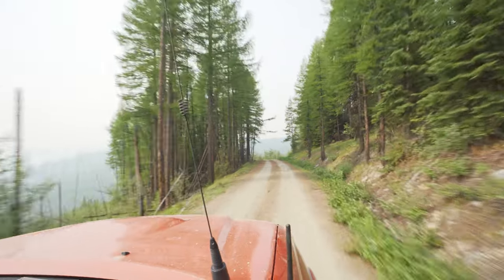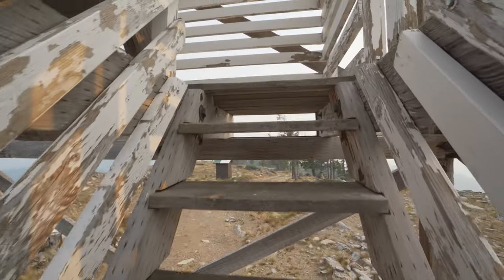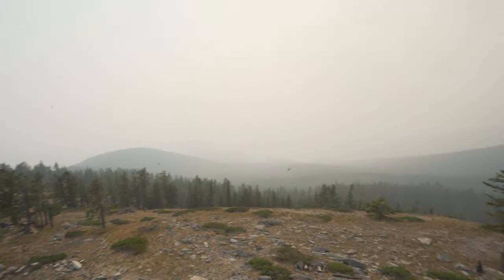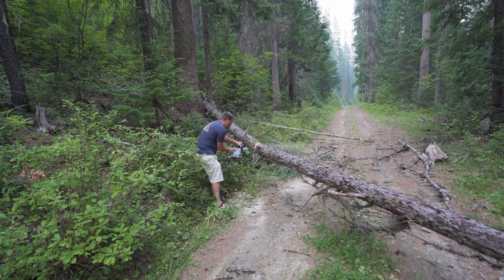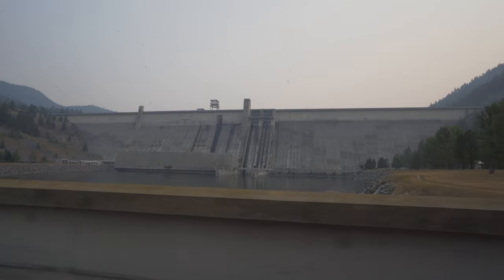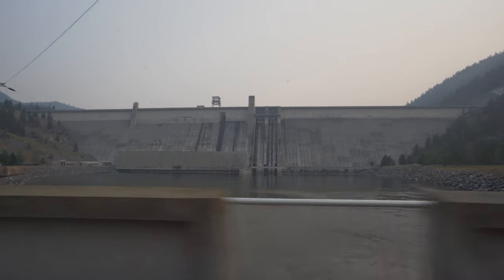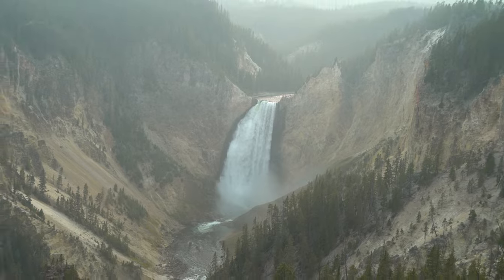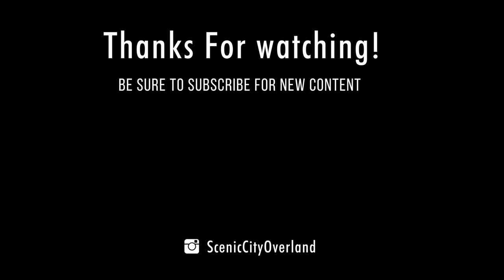Fire Towers, Smokey Skies, Trail Obstacles // Exploring Montana